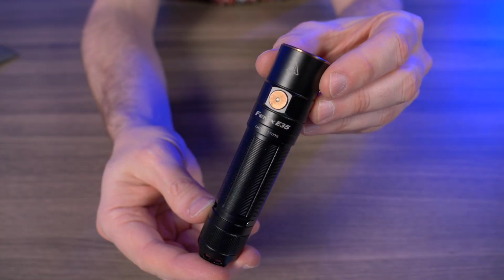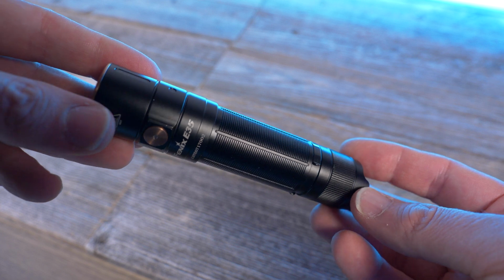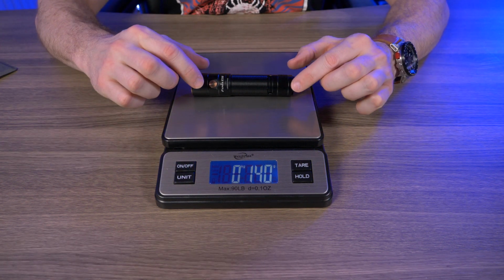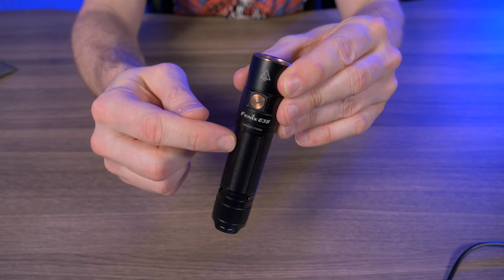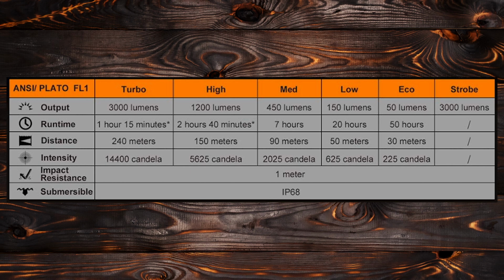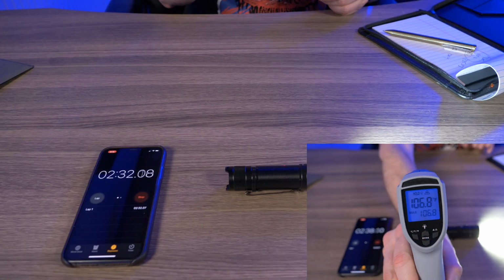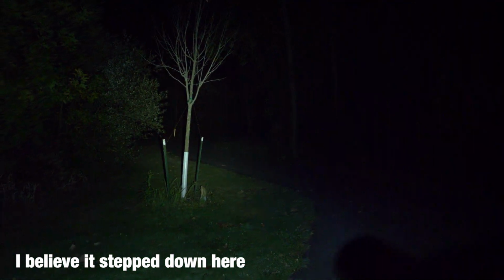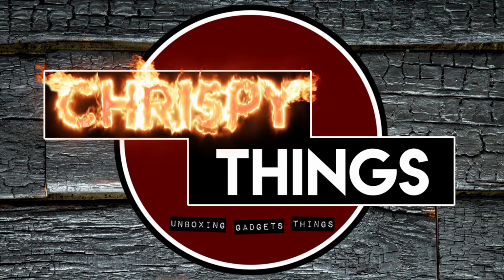Fenix E35 V3: Is this the BEST EDC light from Fenix so far?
Fenix E35 V3
SPECS:
-Luminus SST70 LED
-Ultra-thin optical lens
-Reverse polarity protection
-IP68 Rated
-3.2 Foot Impact Resistance
-Single Switch Control
-Pocket Clip Included
-Cold Resistance -35°C to 45°C
-Aluminum Body A6061-T6
-Lockout Function
OUTPUT:
-Turbo 3000 Lumens/1.1 Hours/787 Feet
-High 1200 Lumens/2.4 Hours/492 Feet
-Med 450 Lumens/7.9 Hours/295 Feet
-Low 150 Lumens/20 Hours/164 Feet
-Eco 50 Lumens/50 Hours/98 Feet
-Strobe 3000 Lumens
BATTERY:
-Included ARB-L21-5000U 21700 Rechargeable Battery
-Compatible: Fenix ARB-L21 21700 Rechargeable Batteries
SIZE:
-Length: 4.65"
-Diameter: 1.04"
-Weight: 2.36 oz (Excluding Battery)
INCLUDED:
-E35 V3.0 Flashlight
-21700 USB Rechargeable Battery
-USB Type-C Charging Cable
-Lanyard
-Spare O-ring
-User Manual
-Warranty Card